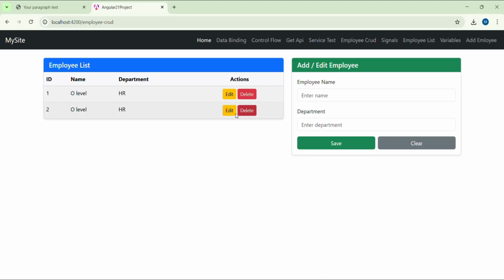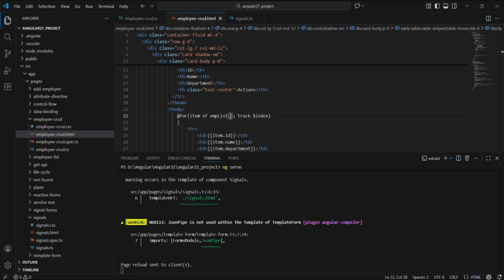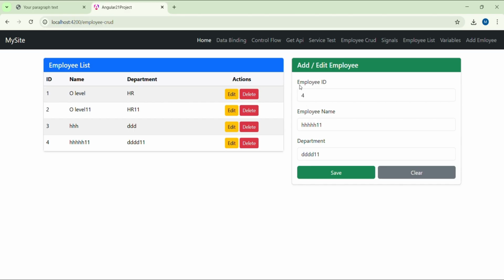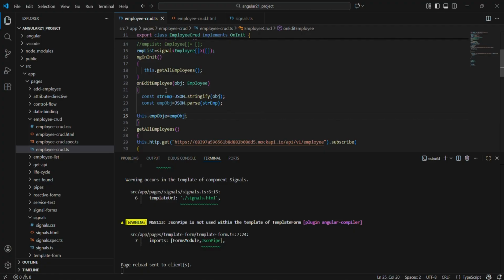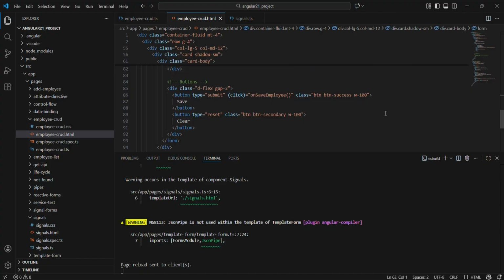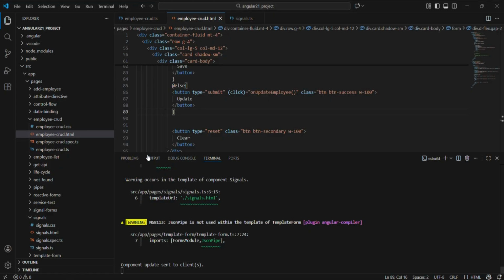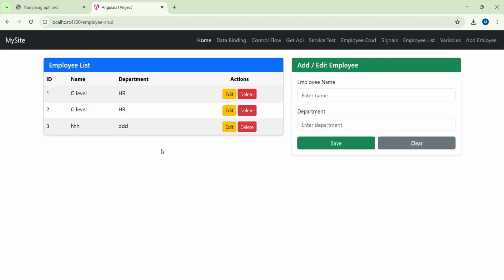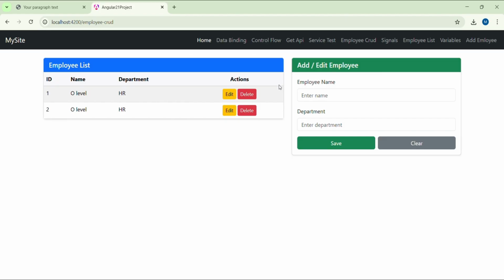Angular CRUD Tutorial: Update & Delete Employees Using PUT and DELETE APIs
In this Angular tutorial, we complete the Employee CRUD functionality by implementing PUT and DELETE APIs. You will learn how to:

Update existing employee records using the PUT API

Delete employee records using the DELETE API

Use the same API URL for all CRUD operations

Add user confirmation before deleting a record

This video is a continuation of our previous tutorial where we implemented POST and GET APIs. Together, these videos cover full CRUD operations on employee data using MockAPI.io.

Employee API Fields: id, name, department

By the end of this tutorial, you will have a fully functional Angular application capable of creating, reading, updating, and deleting employee records.